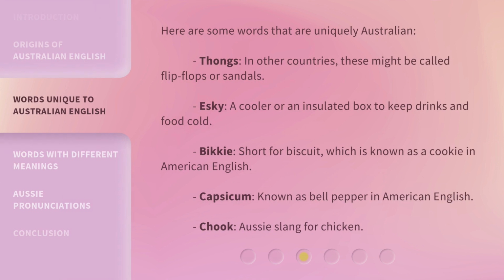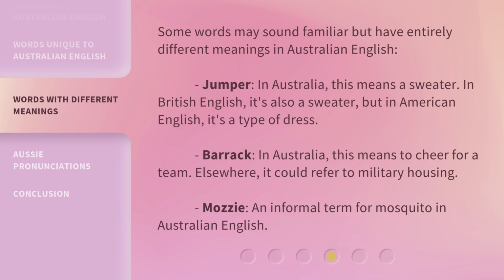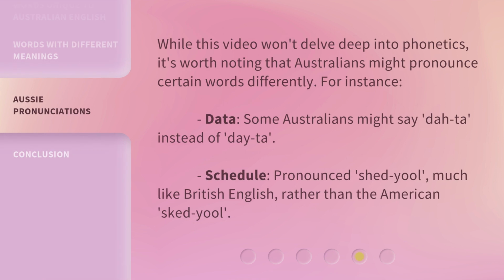Aussie Lingo: Decoding Australian English Vocabulary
Decoding Aussie Lingo: Exploring Unique Australian English Vocabulary • Discover the fascinating world of Australian English and its distinct vocabulary that sets it apart from British and American English. From the origins of Australian English to words unique to the language, and even words with different meanings, this video will take you on an exciting linguistic journey down under!

00:00 • Introduction - Aussie Lingo: Decoding Australian English Vocabulary
00:37 • Origins of Australian English
01:04 • Words Unique to Australian English
01:35 • Words with Different Meanings
02:08 • Aussie Pronunciations